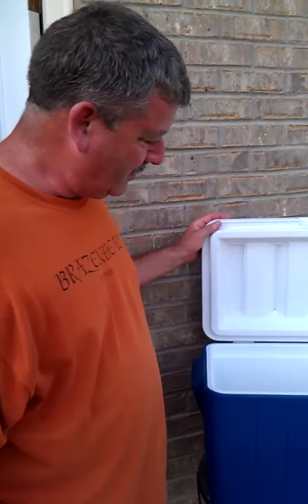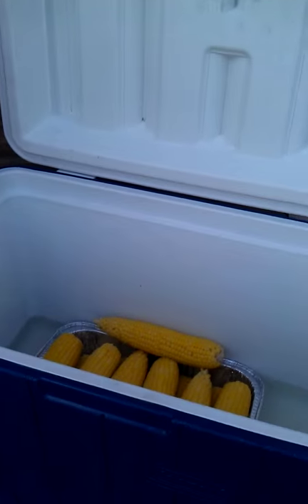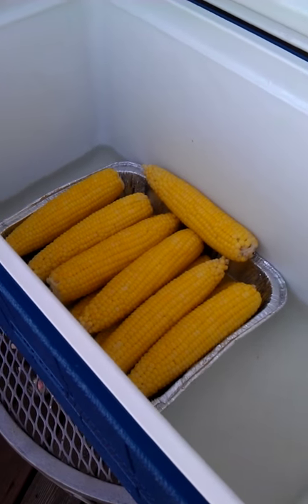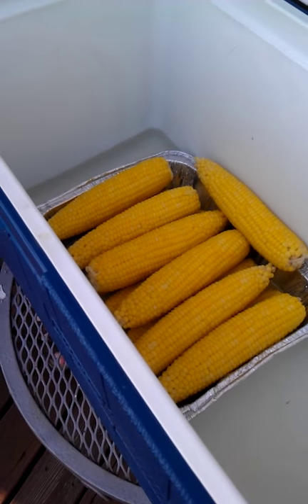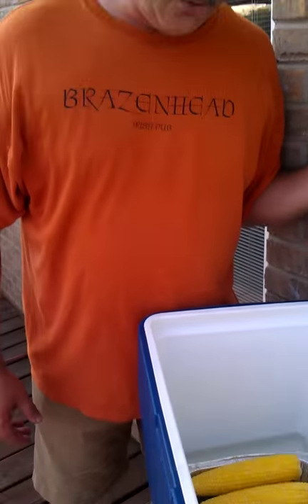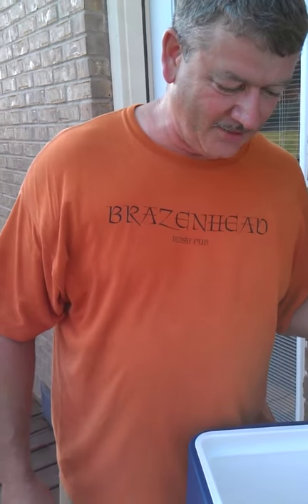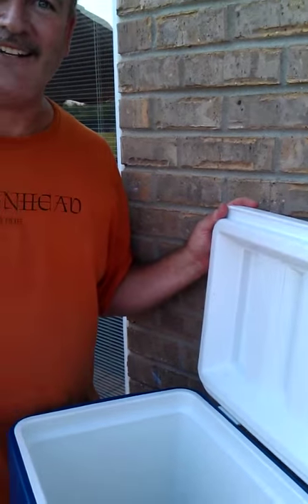my redneck father makin corn on the cob in cooler